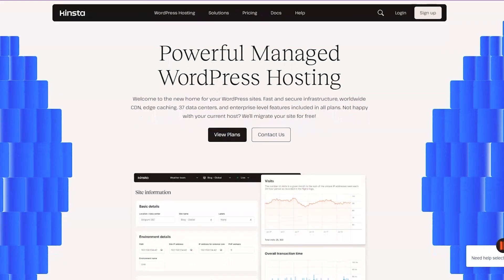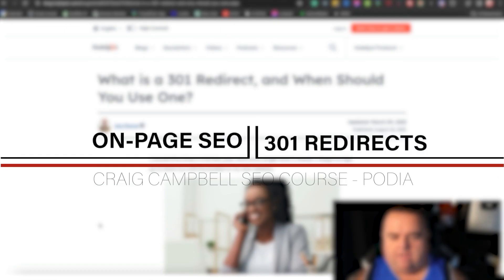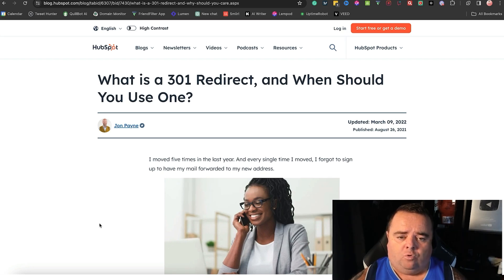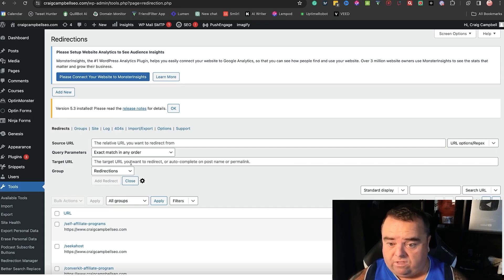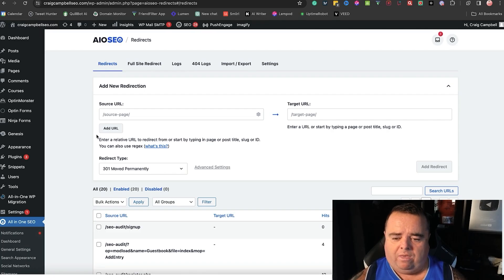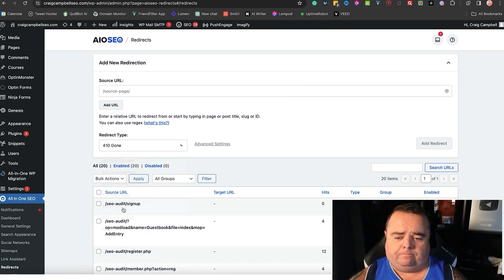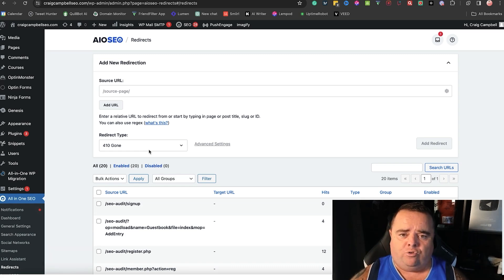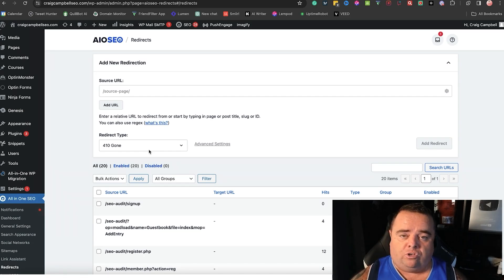301 Redirects, Remember to redirect your old URLs to retain link power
301 Redirects

Going to talk a bit about redirects. What is a redirect, and when should you use one? If you're going to do content pruning, you must know how to do a 301 redirect. You don't want to pull pages down and have 404 errors; in particular, if your pages have links pointing to them; you want to pass the power to the new page or the next most relevant page on your website.